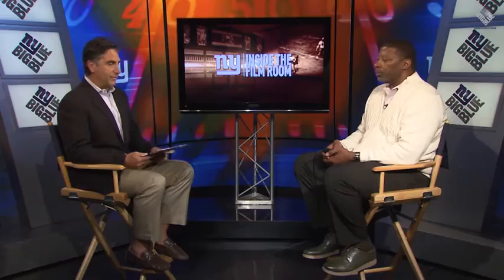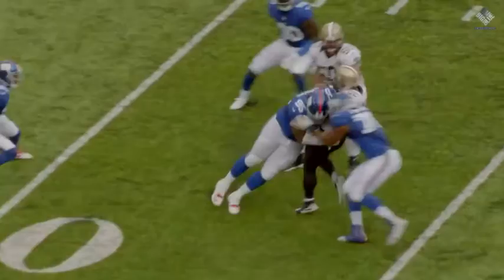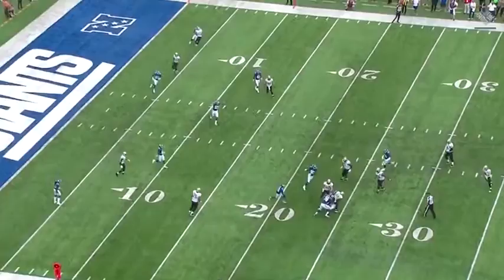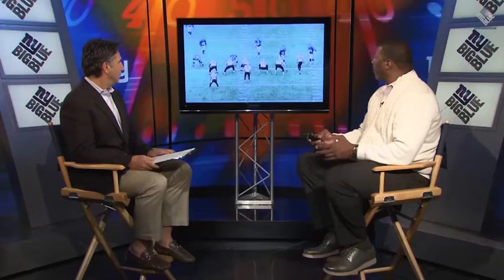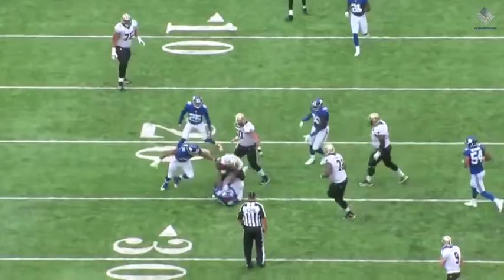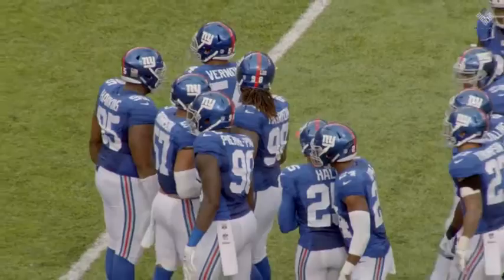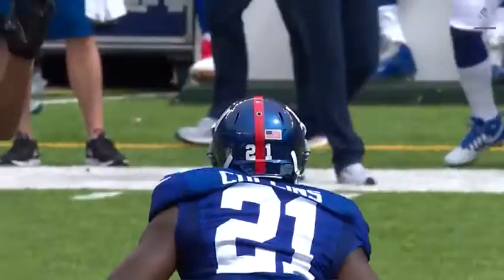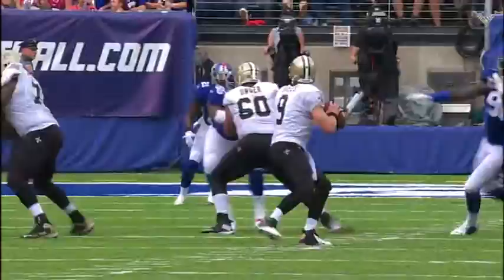Inside the Film Room: Giants vs. Saints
A look at a key play from DT Johnathan Hankins against the Saints!